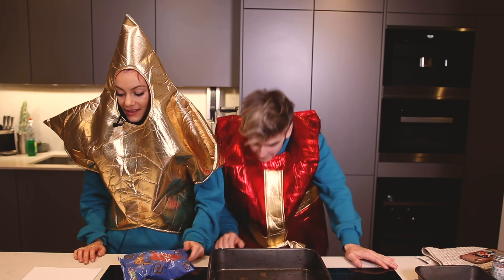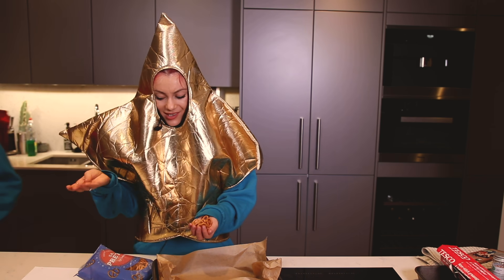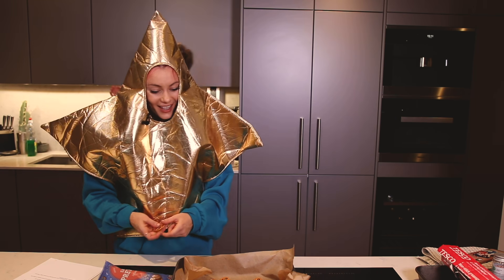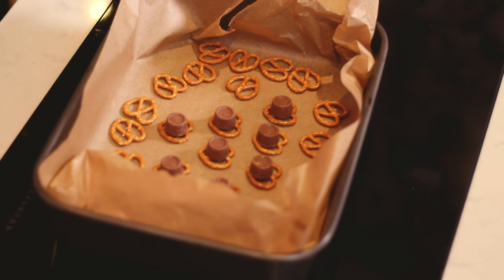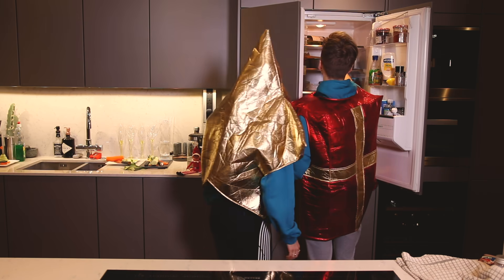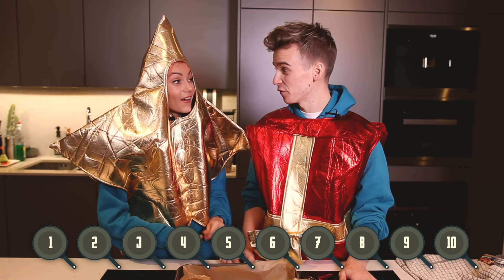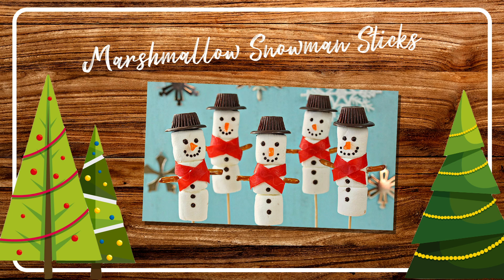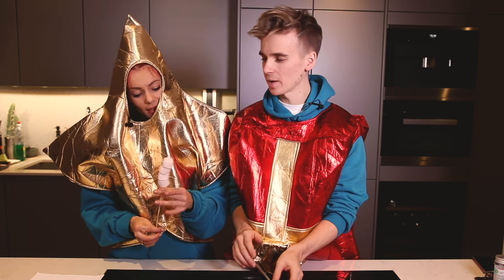MAKING THE BEST CHRISTMAS SNACKS!